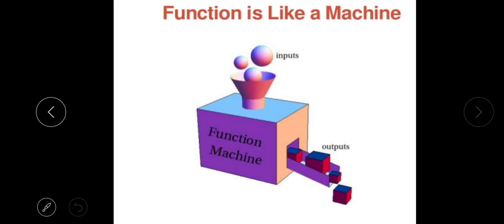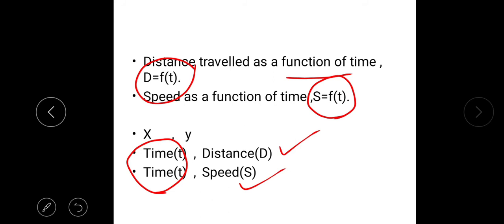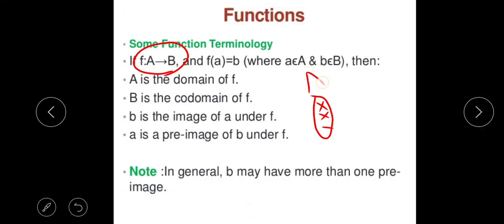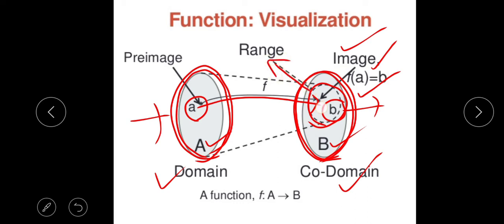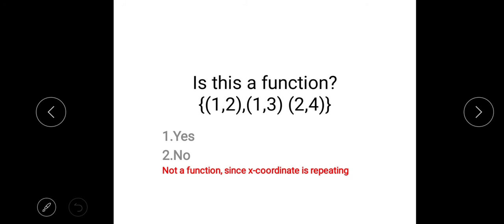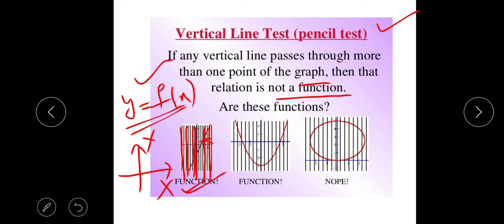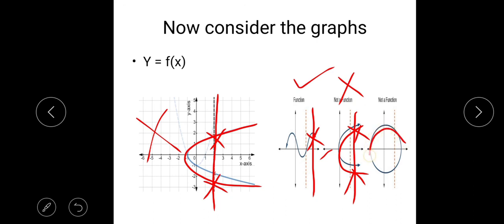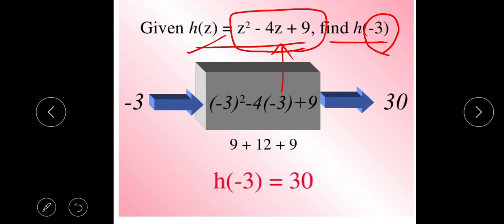Remedial Mathematics#RMT106#B.Pharm#PharmD#Functions#Introduction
This video deals with Remedial Mathematics. It is useful for B.Pharm ,PharmD, Plus two and B.Tech students.RMT106#Pharmacy Mathematics.